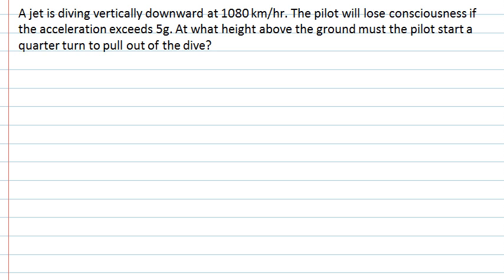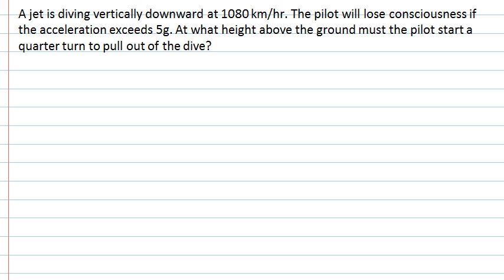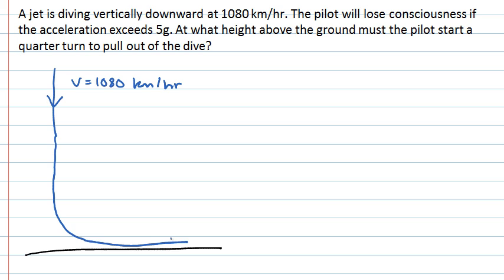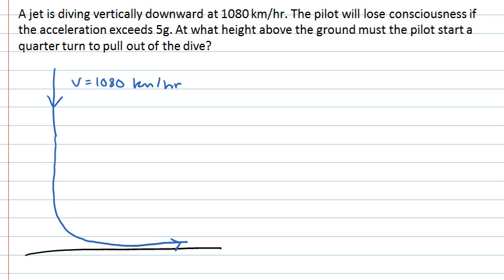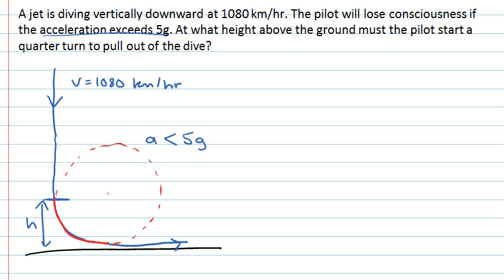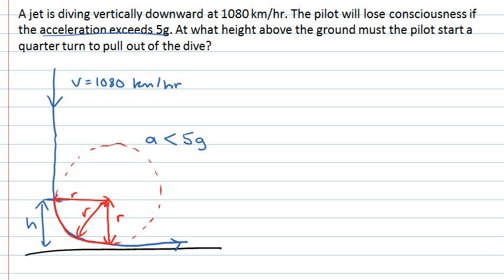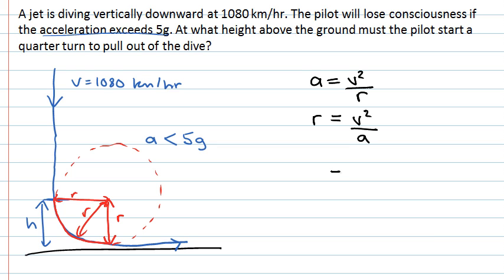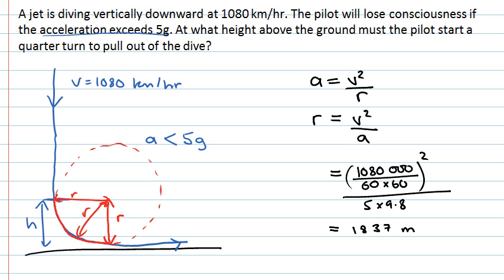Acceleration in a uniform circular motion (PhysCasts)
This problem is about acceleration in uniform circular motion. A jet is diving vertically downward at 1080 km/hr. The pilor will lose consciousness if the accceleration exceeds 5g. At what height above the ground must the pilot start a quarter turn to pull out of the dive.